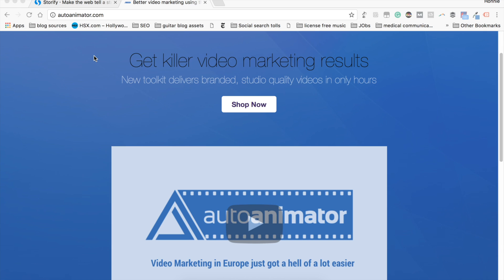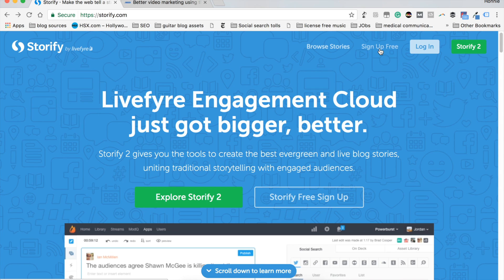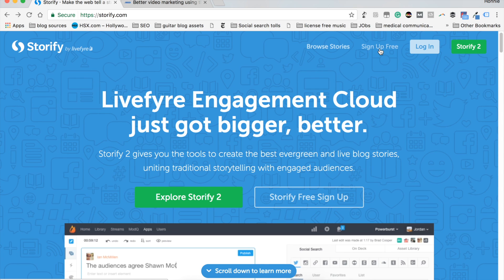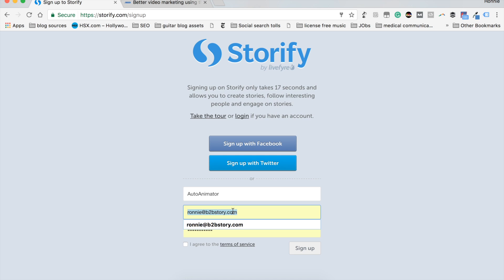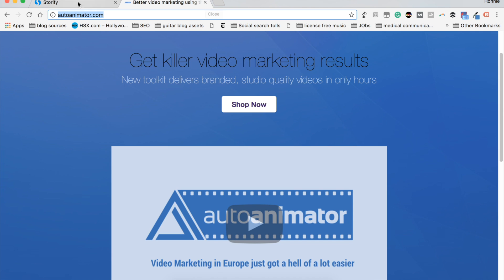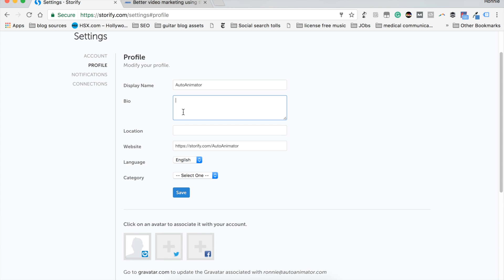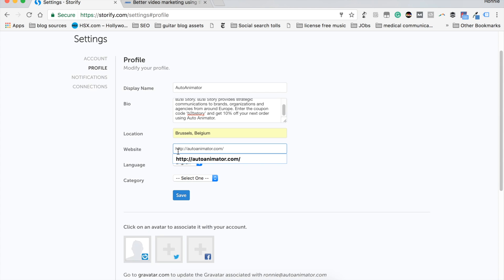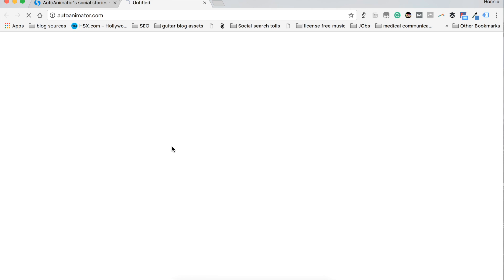How to boost SEO with a 'do follow' link from Storify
SEO backlinks are key for every website that wants to stand out better in search results. This B2B Story video shows a few strategic insights and viewers learn how to boost SEO with a free do follow link during the setup of a Storify account.

Join the Video Marketing Evolution!

Make better campaign videos and drive audience engagement with the Auto Animator video marketing toolkit.